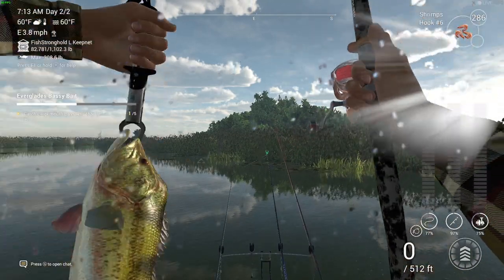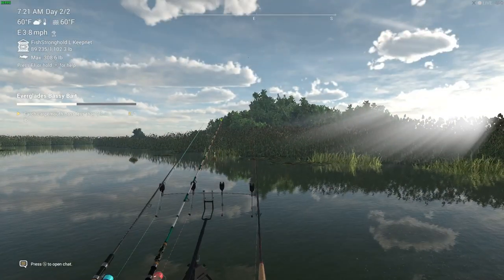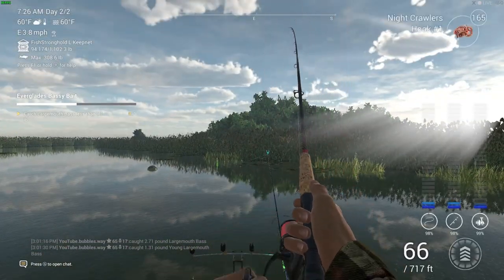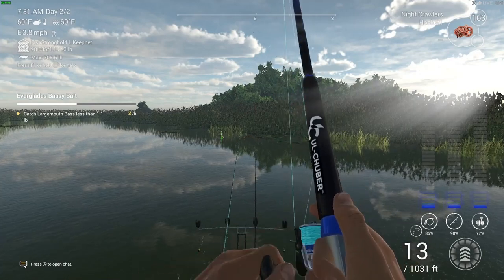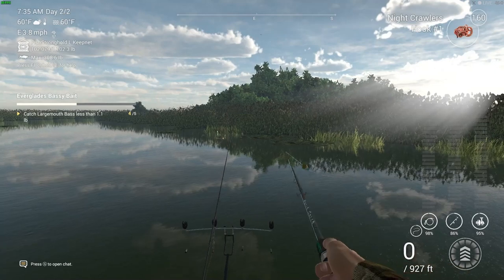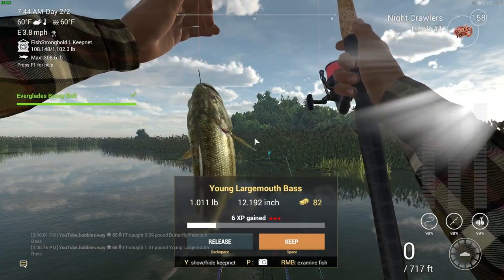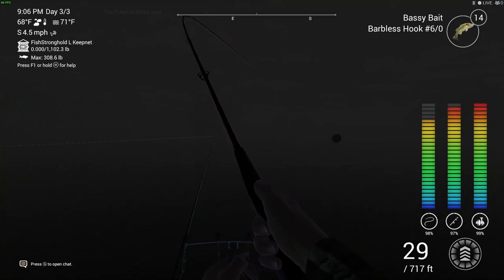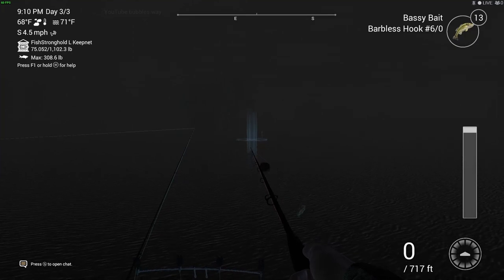Fishing Planet Monster Fish Mission Everglades Terror Tarpon Guide